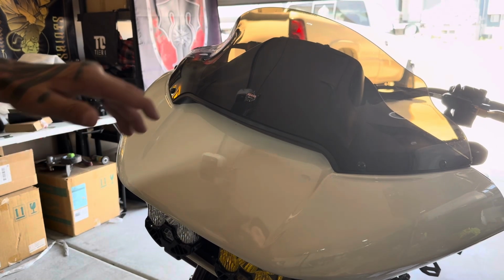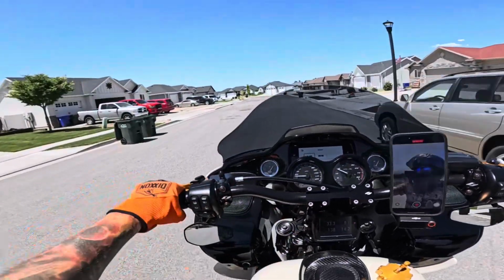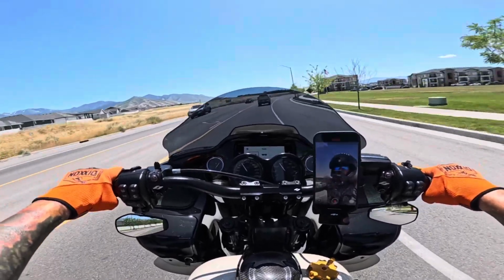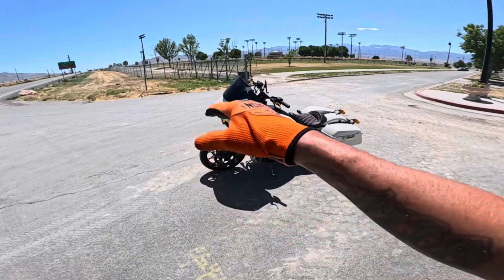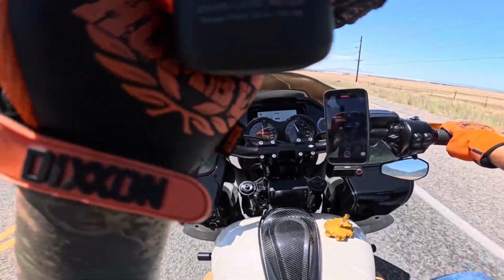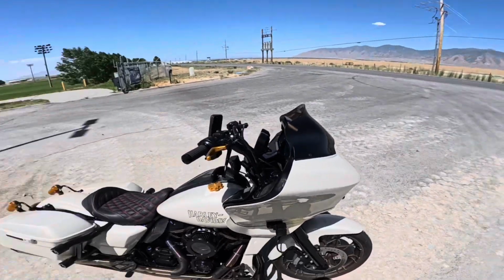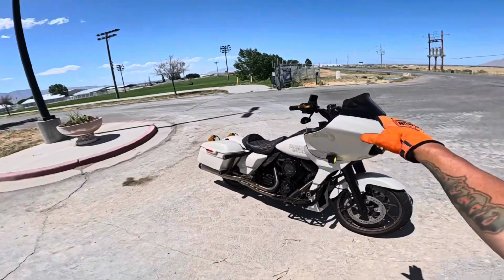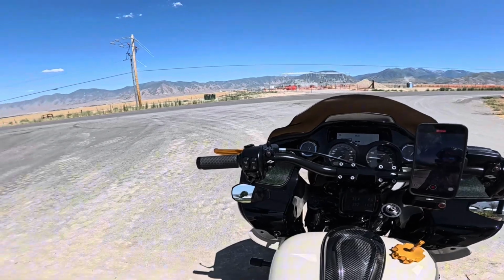Klock Werks | side by side comparison | which size is best for you?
We’ve teamed up with @GetKlocked / Klock Werks for this one! Finding the right windshield doesn’t have to be a guessing game!

badboyzcyclez - seat & crash bars
advanblack - fairing spoiler & carbon fiber parts customdynamics - lighting
krausmoto - Wolf One Pro Tbars / koso top clamp
Koso - D2 gauge w/ add on gauges
oberon - adjustable levers
sawickispeed - 2:1 full length SS pipes zippersperformance - .472 cam
sscycle - billet pump / plate, pushrods, lifters... horsepowerin 58mm TB/manifold
feulingparts - BA air intake / external oil breather
fuelmoto - 5.5 injectors
dynojetresearch - PV-2B tuner
ohlins - front and rear suspension
klockwerks - 9” bronze windshield / 12” pro touring
boostedbrad - floorboards
traskperformance - cam chest cover & vented trans cover
halespeed - ARP fasteners